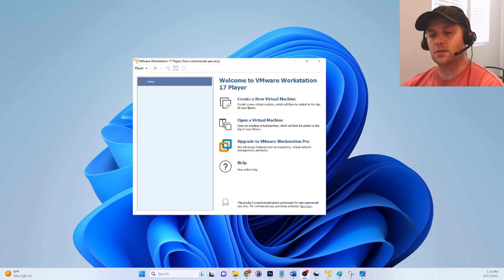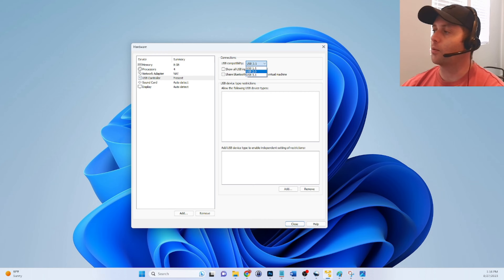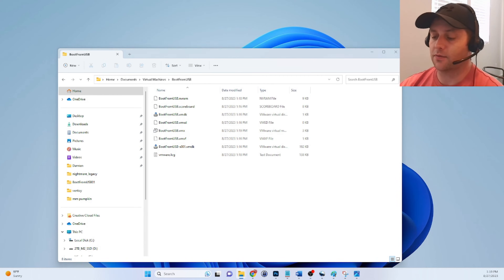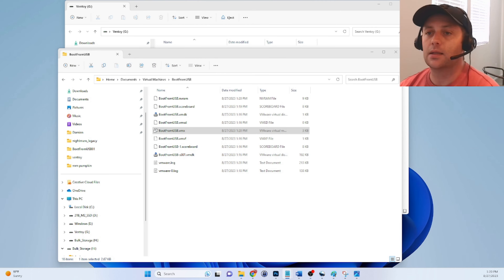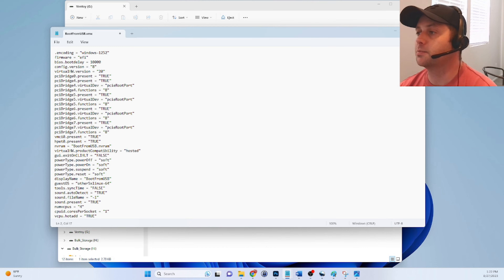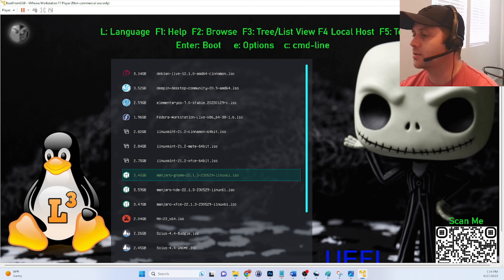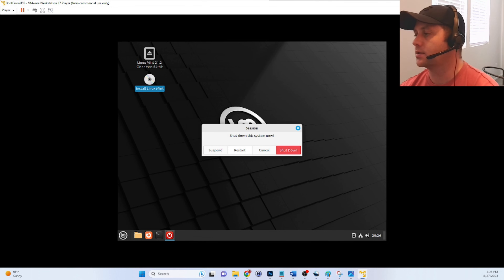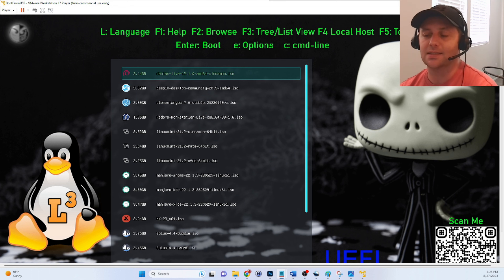🔌 USB Booting Tutorial for VMware Player 17 | Step-by-Step Guide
Welcome to our comprehensive tutorial on configuring VMware Player 17 to boot from USB! In this step-by-step guide, we'll walk you through essential modifications that ensure a seamless USB booting experience within your virtual machine.

⏲️ Boot from USB Drive: Learn how to enable USB attachment to your virtual machine by editing the VMX file. Follow our detailed instructions for successful USB booting and enhanced VM capabilities.

🖥️ Easy Boot Option Selection: Tired of rushing to select boot options? Discover how to tweak the boot delay settings, allowing you ample time to choose your preferred boot source without hassle.

🧩 Switch to UEFI Firmware: Upgrade your VM's firmware for optimal performance and compatibility. Our tutorial guides you through transitioning from BIOS to UEFI firmware, expanding your VM's possibilities.

🛍️ Custom USBs Available: The USB featured in this tutorial is now offered at BootableUSBs.com. Explore our range of custom USBs and merchandise designed to elevate your tech experience.

Whether you're a novice or an advanced user, our tutorial caters to all levels. Follow our clear instructions to master configuring VMware Player 17 for USB booting, ensuring a frustration-free process.

🚀 Elevate your virtualization skills by delving into USB booting with VMware Player 17.

locate the vmx file
VMWare Player -- VM Settings -- Options -- Working directory (copy this and paste into file explorer, this is the directory of the vmx file)

allow usbs (remove this line from vmx file)
usb.restrictions.defaultAllow = "FALSE"

add a boot delay to the VM (add this line to vmx file)
bios.bootdelay = 10000

boot options in VMWare
esc = boot menu
f2 = enter setup

change firmware to efi (add this line to vmx file)
firmware = "efi"